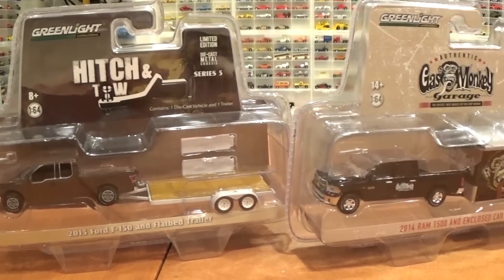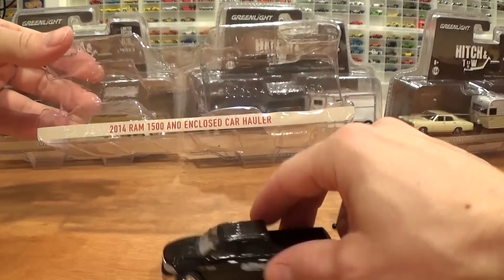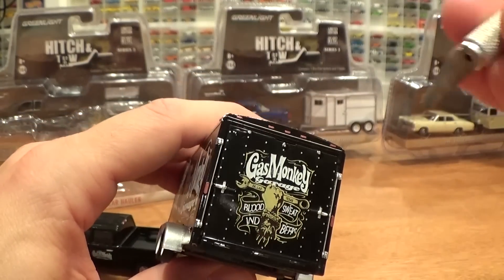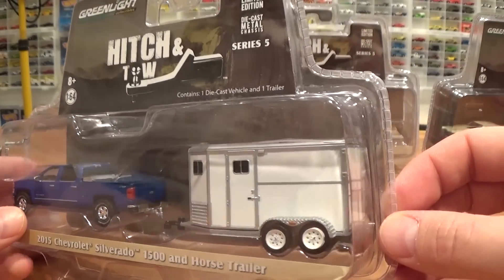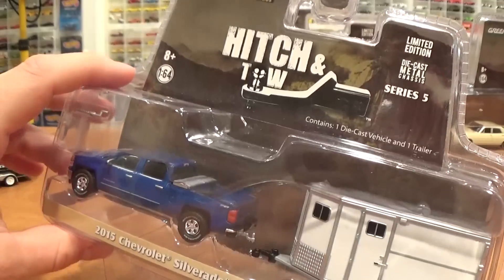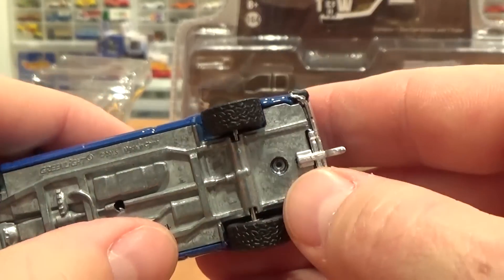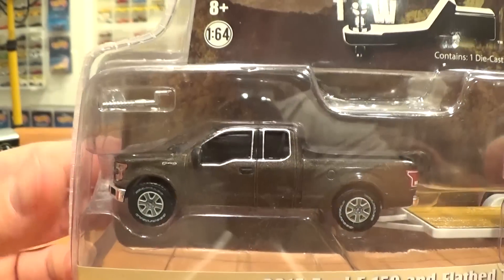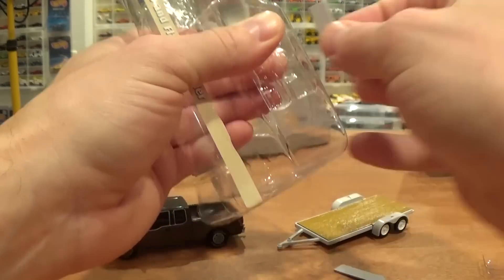Greenlight Hitch and Tow - Series 5 REVIEW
Check out the coolest and latest Greenlight video - Hitch and Tow series 5! Just released December 2015, watch this video for some close-up looks at the coolest Greenlight castings to be released so far!